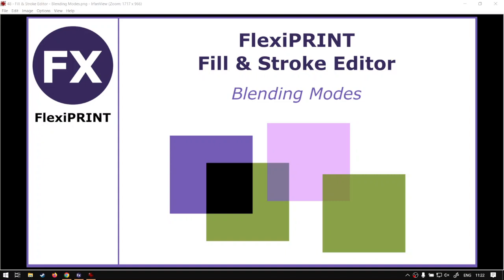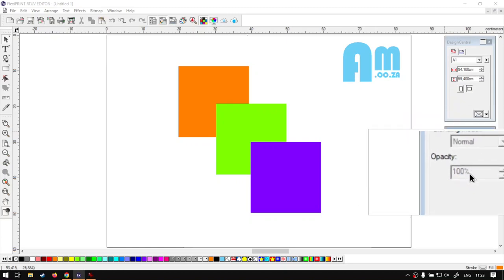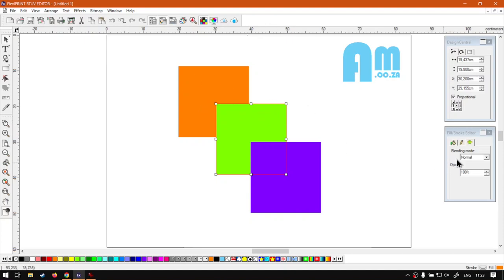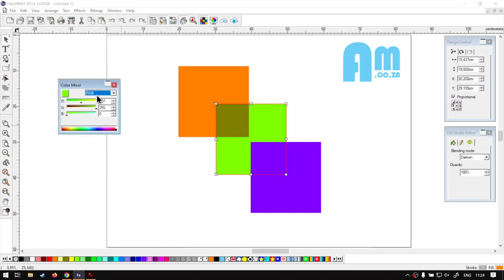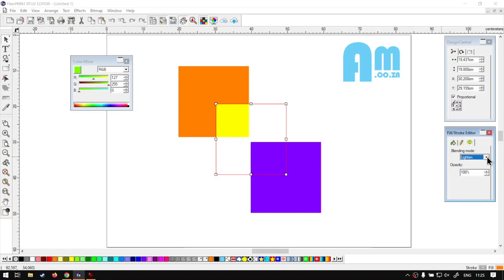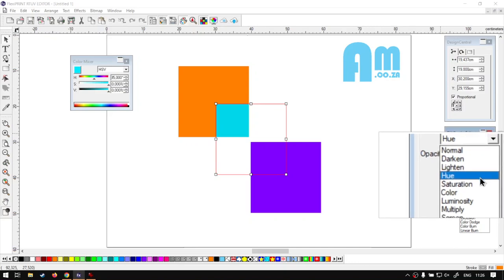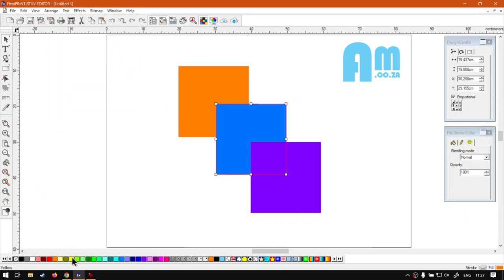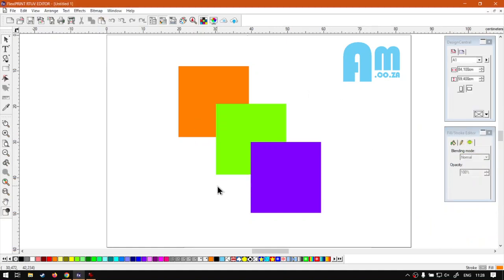Having a Look at the Blending Modes within the SAi FlexiPRINT RTUV 22 Software (Part 6)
Now when it comes to Blending Modes. this is not always a feature found within vector programs.

But that being said it is a very welcome feature, plus being able to set the Blending Modes is not the only thing we’ll be looking at today.

This video is part of a Mini-Series. Previous video covered Stroke In depth.